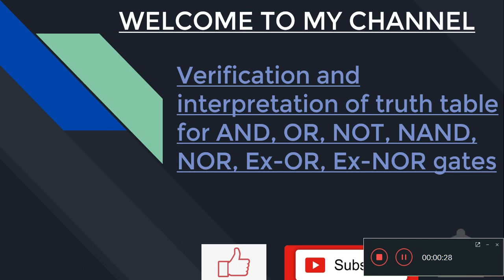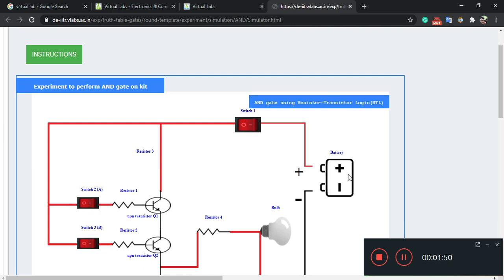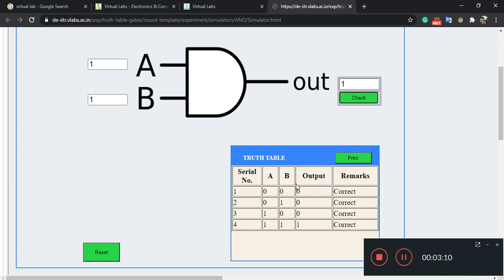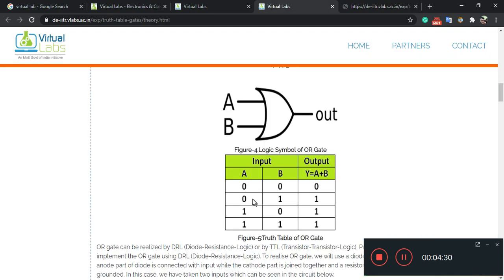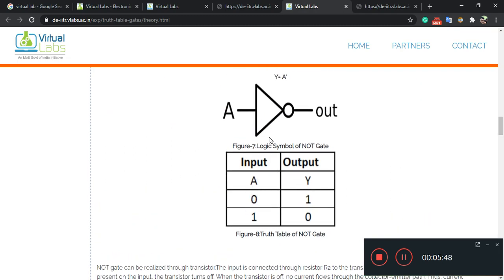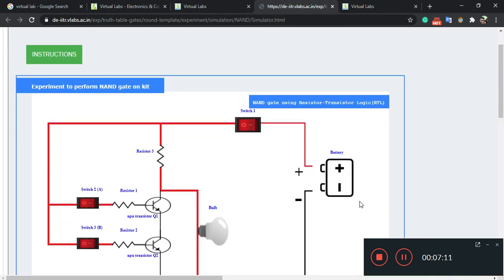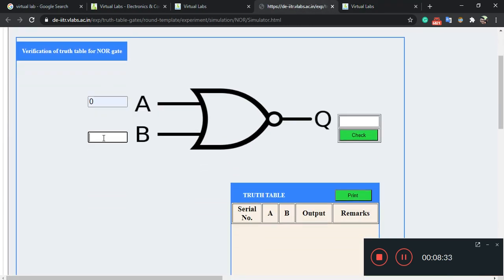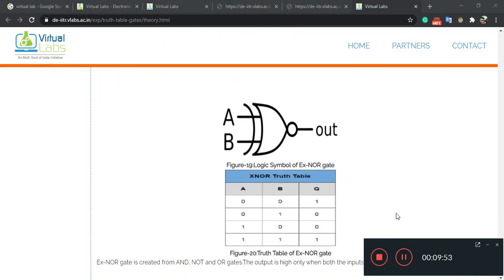Virtual Lab Experiments | Verification and Interpretation of Truth Table of All Gates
In virtual lab experiments ( gates ), we will learn how to perform all gates using the virtual lab by IIT. Truth tables verification and interpretation of AND, OR, NOT, NAND, NOR, Ex OR, Ex NOR gates. You have to know the truth table of basic gates.
The process to do this experiment-
Step 1: First go to the virtual lab.
Step 2: Then go to ELECTRONICS AND COMMUNICATION
Step 3: Then go to DIGITAL ELECTRONICS LAB(NEW)
Step 4: Now the go-to list of experiments and choose gates to perform this experiment

If you face any problem to run and implements all gates, inform us comment section otherwise you can ask directly in Discord.